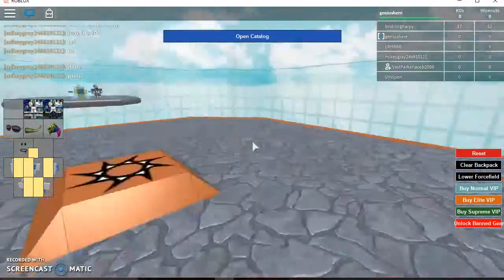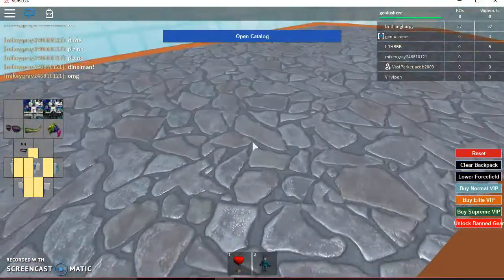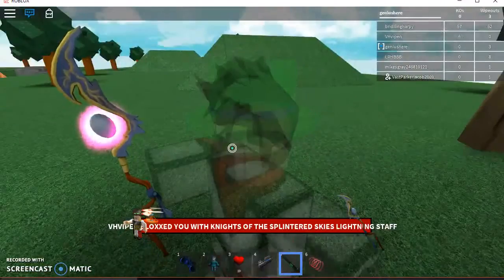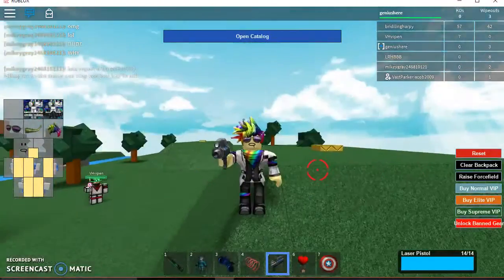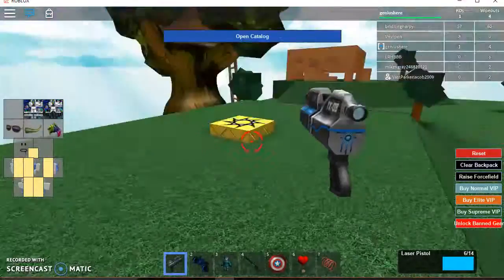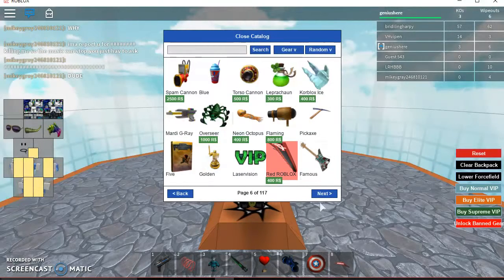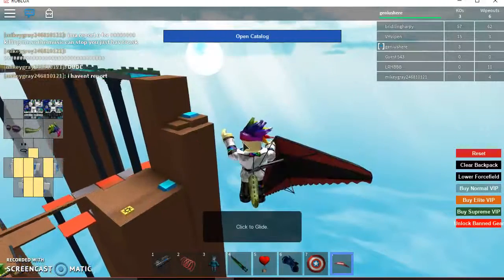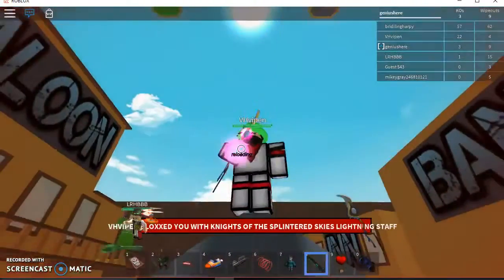Air Staff DUDE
itz geniushere were today we are playing catalog haven and yeah...
genius out